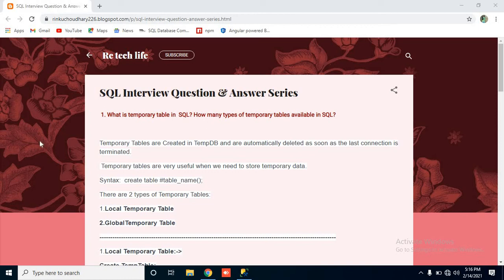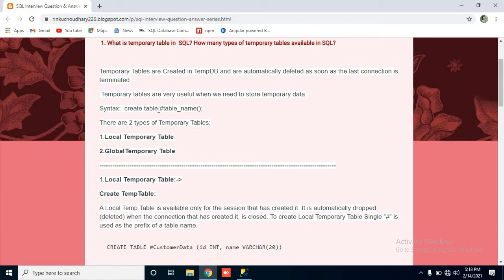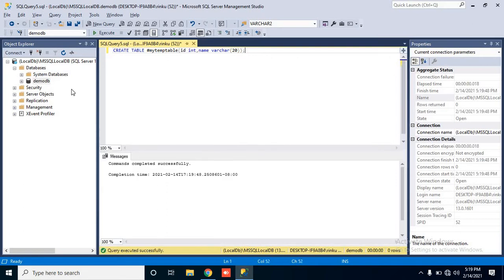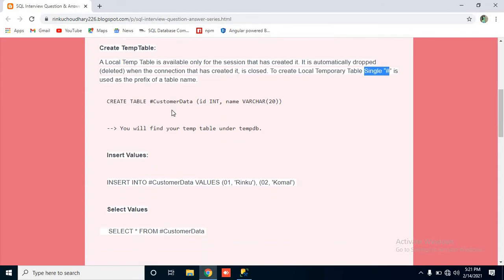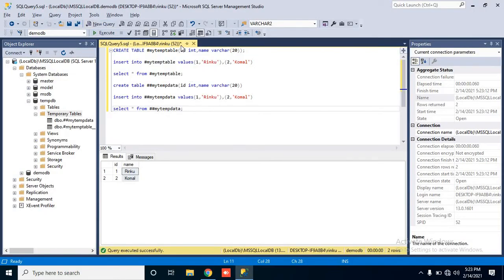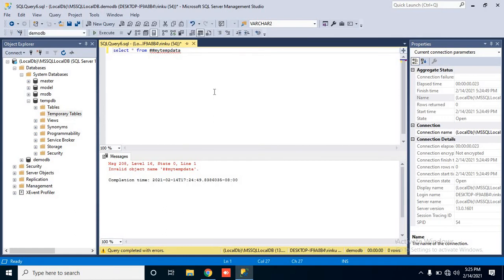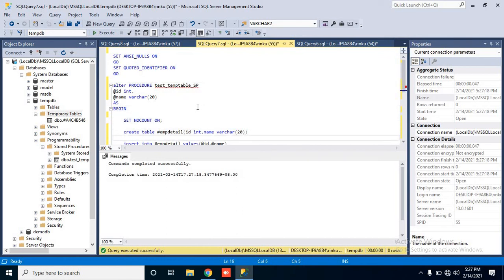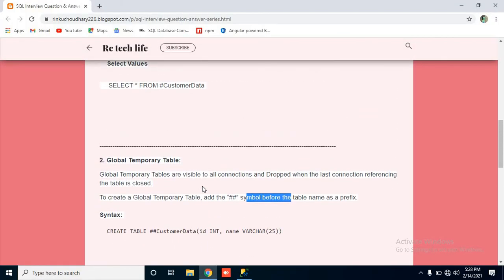What is temp table in SQL | types of temporary table in SQL | local and global temp tables in SQL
Note: When use temp table in stored procedure, don't forget to drop it at the end